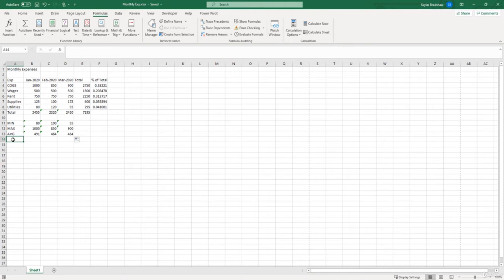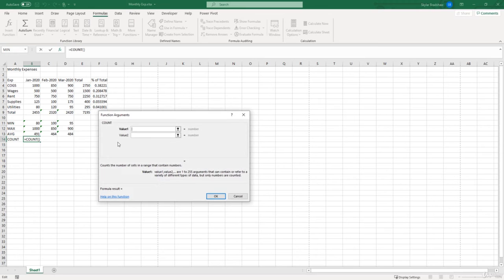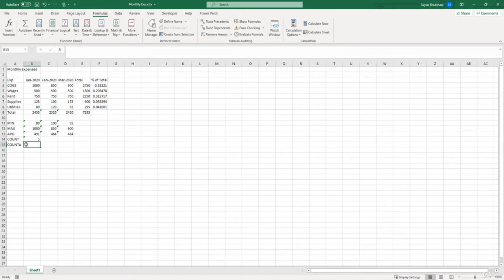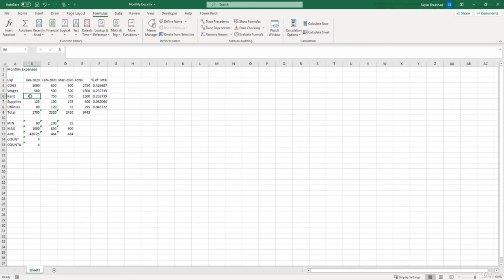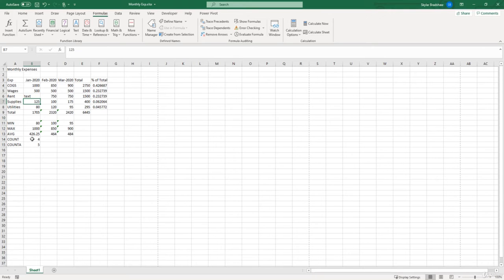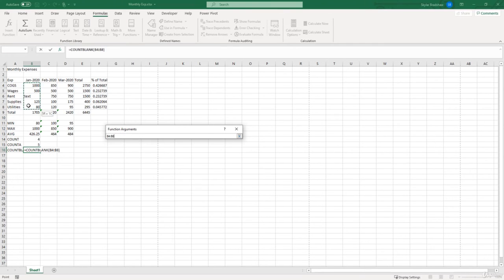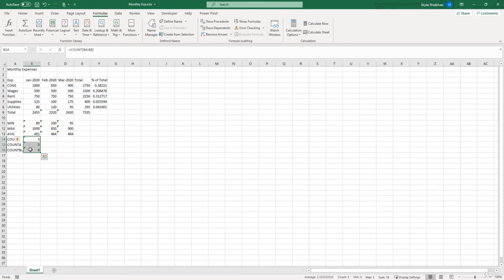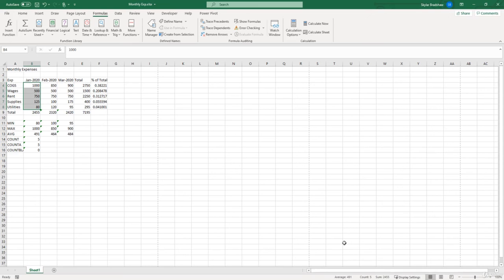5 COUNT Functions